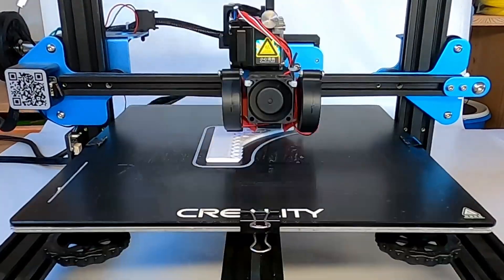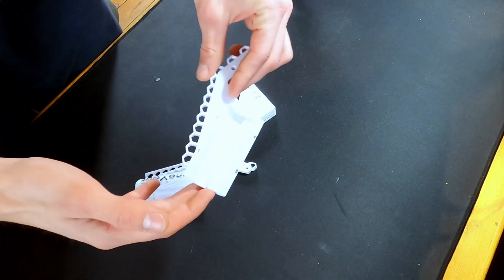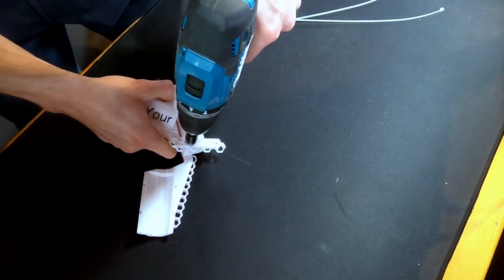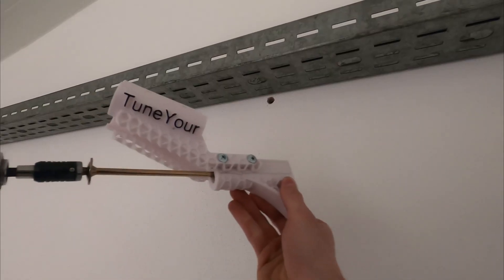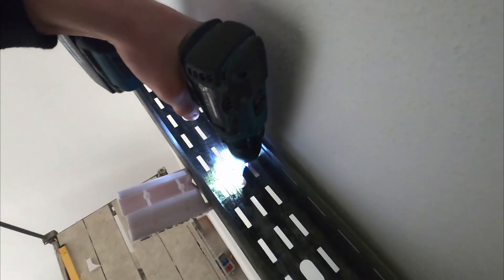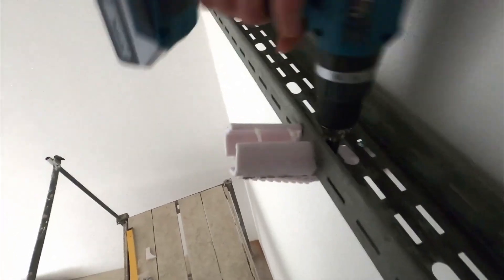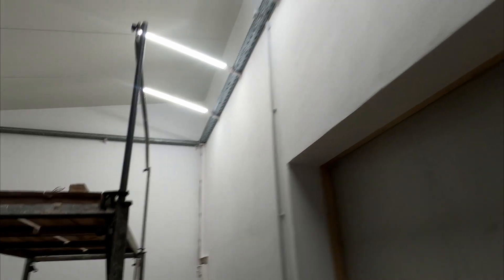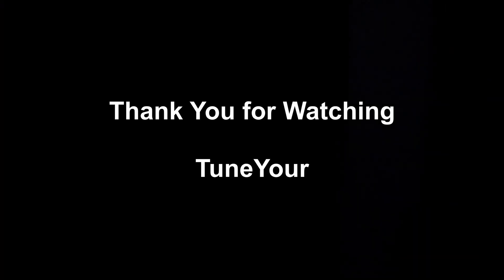Making 3D-Printed lamp mounts for my Workshop!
Hello everyone! I have a unique video for you today. As I was in search of lamps for my new workshop, I couldn't find any that met my satisfaction. Furthermore, I had to mount the cable duct on the wall as well, so I took it upon myself to create these holders that combine both functions and are remarkably user-friendly. I even included my label 'TuneYour' on them to give them a personal touch. They have been incredibly efficient and functional so far!

This is the first of my Workshop series and im really excited for the new possibilities of that Workspace.

00:00 3D-Printing
00:11 Assembly
00:38 Installation
01:07 Overview